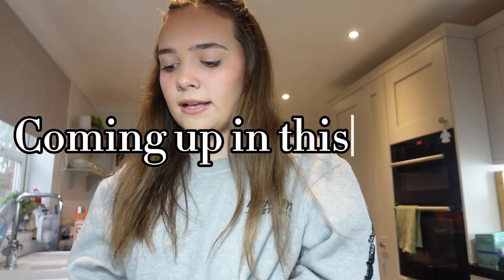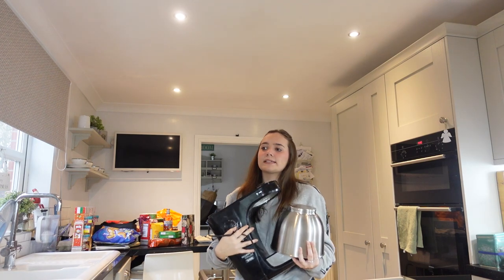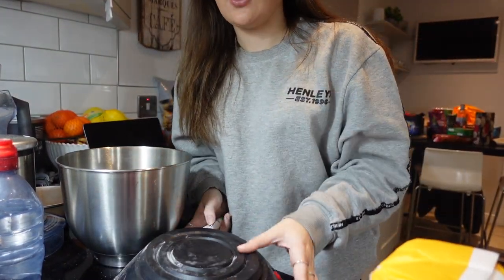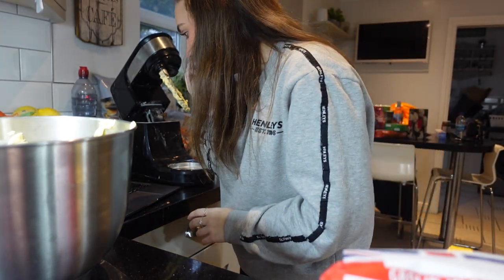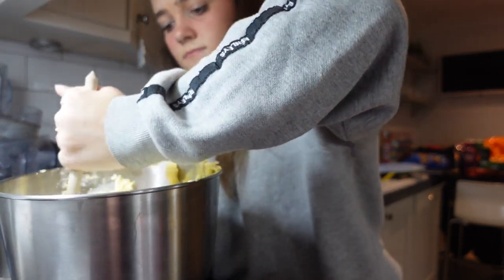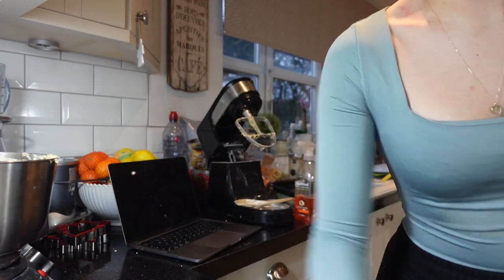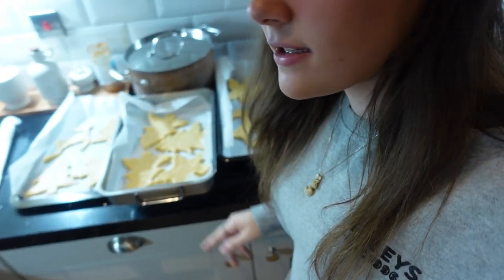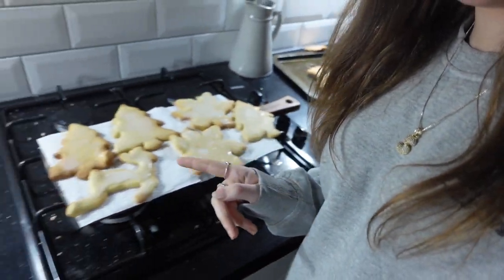Make CHRISTMAS Cookies With me!!